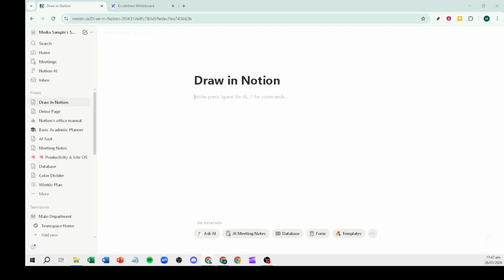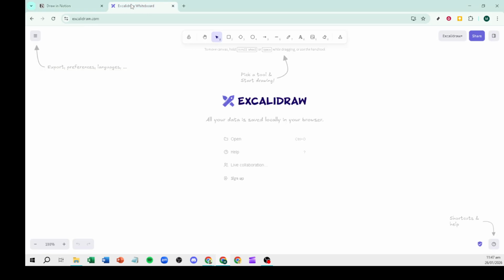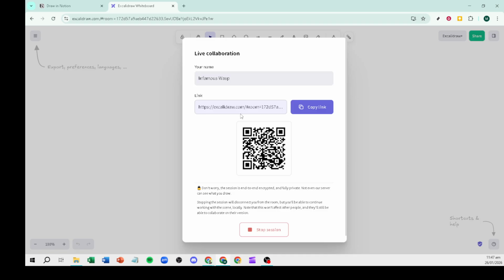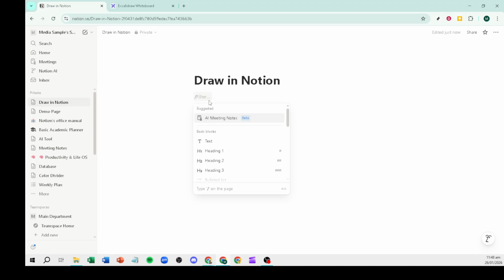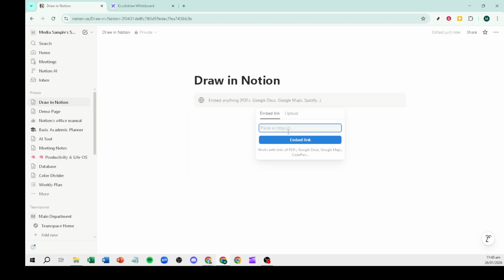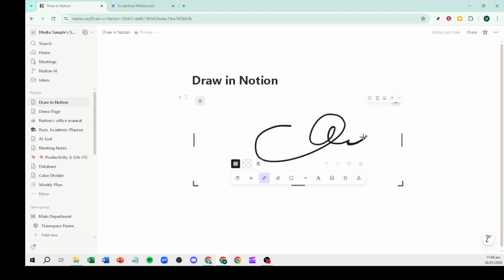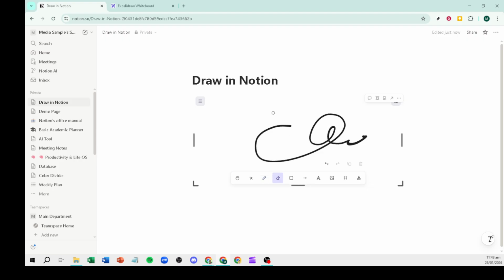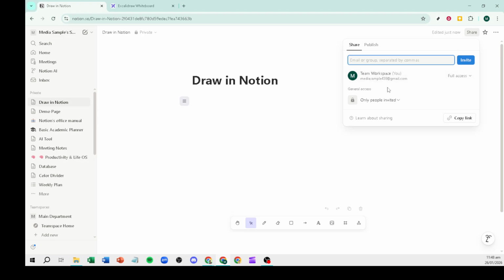How to Draw on Notion [2026 Guide]